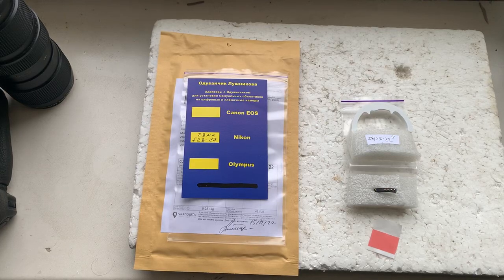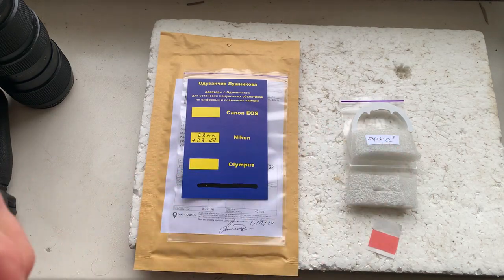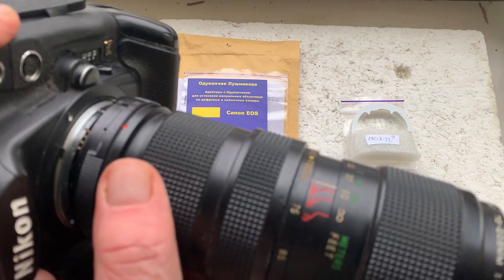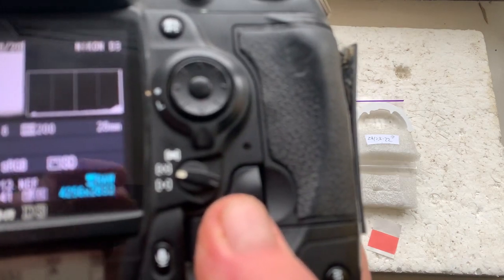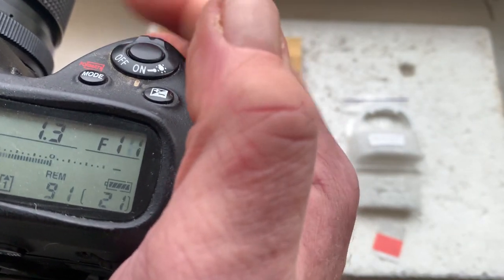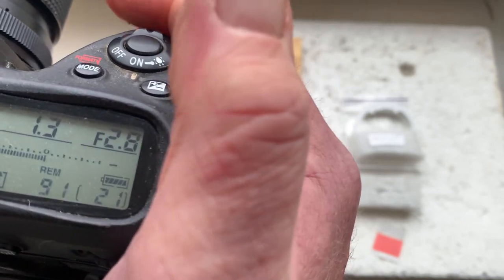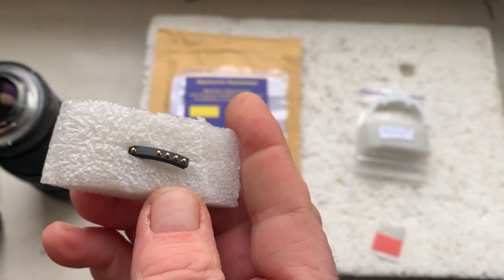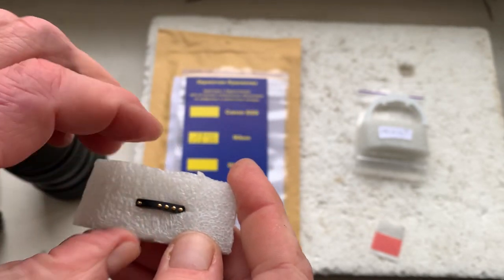Nikon Dandelion chip. (For Claudio R. E. #2.)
For:
Nikkor  AI-s 28mm f/2.8-22
For direct purchase write to me:
Andrii Kurianov
Ukraine